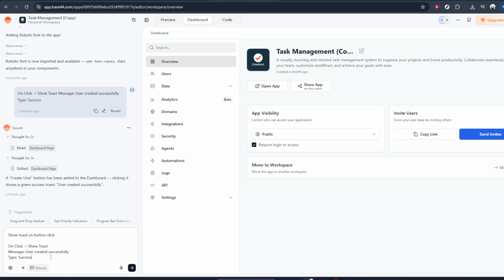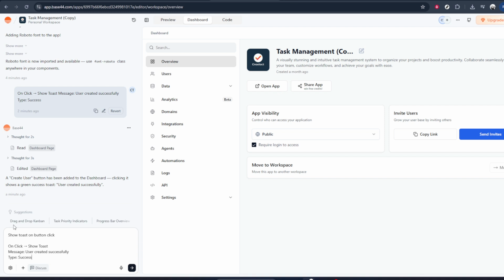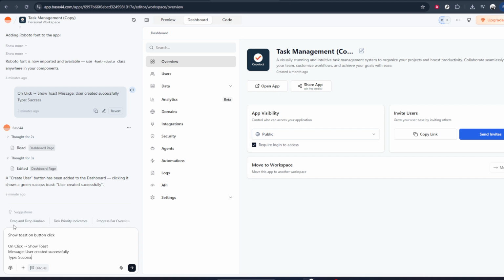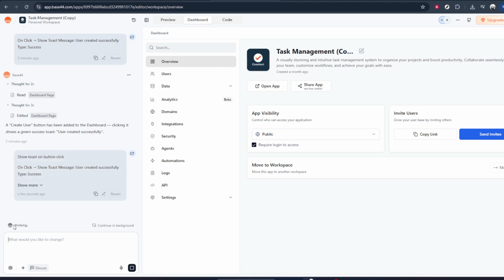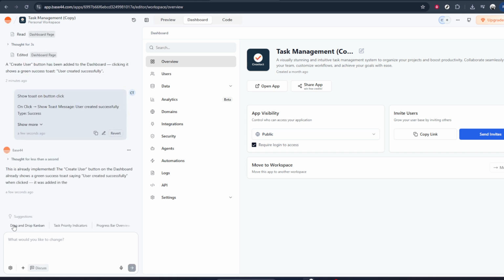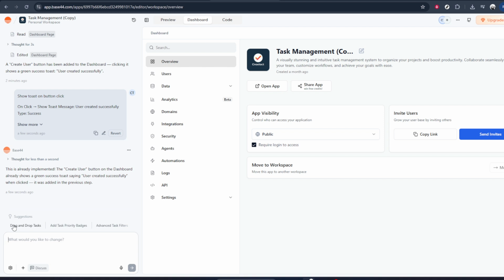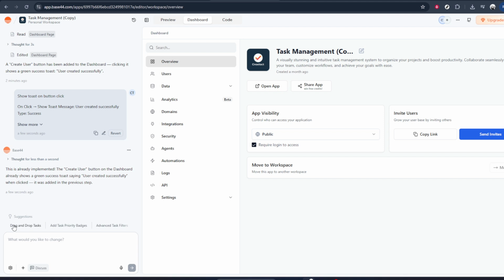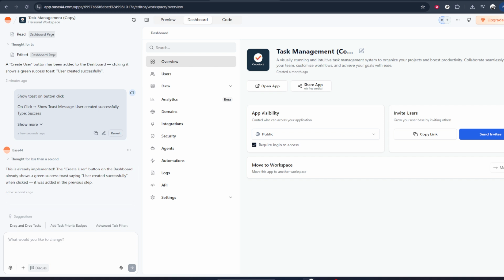How to Add Toast Notifications in Base44 | Step-by-Step Guide 2026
Today we cover how to add toast notifications in Base44 to make your app more interactive and user-friendly. This step-by-step tutorial will guide you through customizing alerts and enhancing your interface design.

toast notifications, Base44 tutorial, how to add notifications, Base44 tips, UI notifications, Base44 interface, app alerts, notification tutorial, design tutorial, beginner friendly guide, Base44 customization, UI design hacks, interactive notifications, desktop alerts, software tips